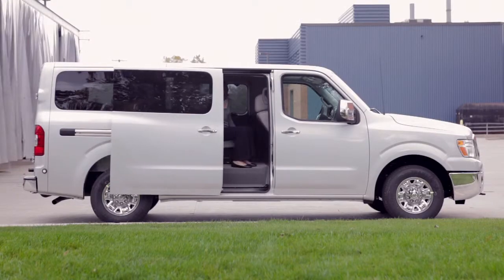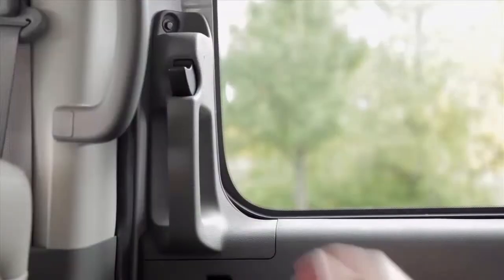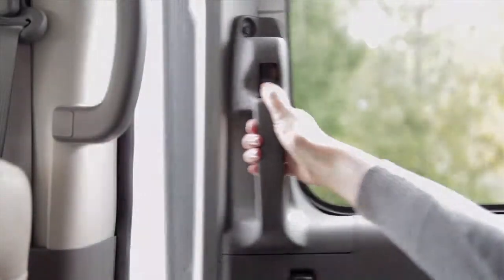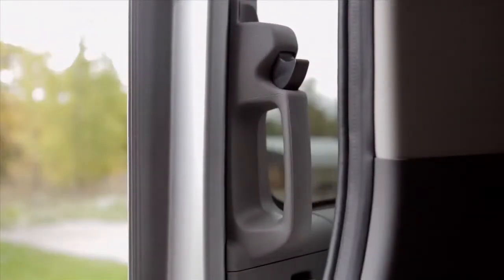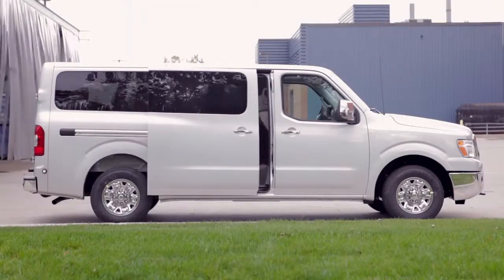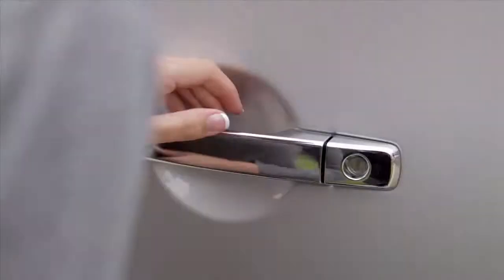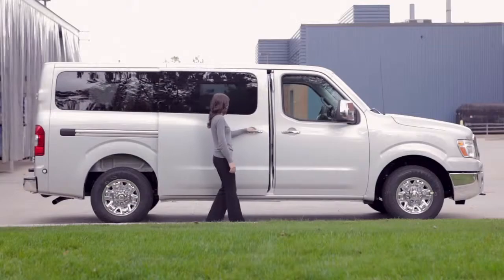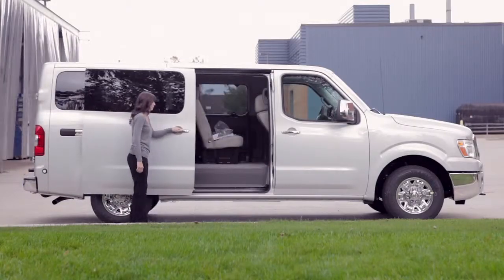2014 Nissan NV Passenger Van - Sliding Door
"To open the sliding door from inside the vehicle, press down on this button while pulling the handle towards the back of the vehicle.  To close, press down on the button and pull the door towards the front of the vehicle.  From outside the vehicle, simply pull this handle out and slide the door open or closed.